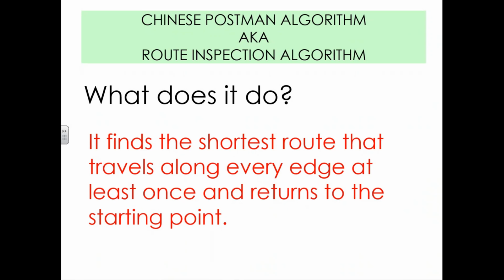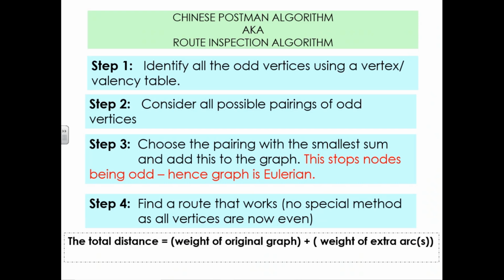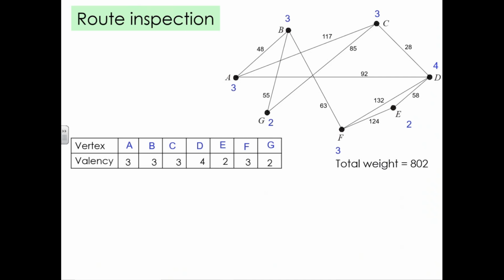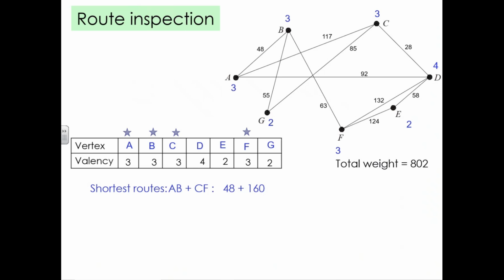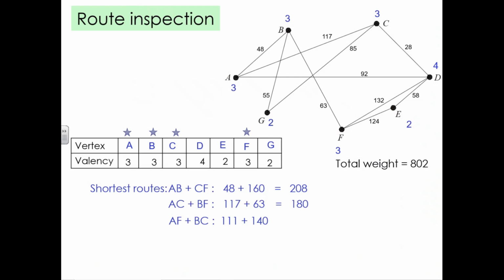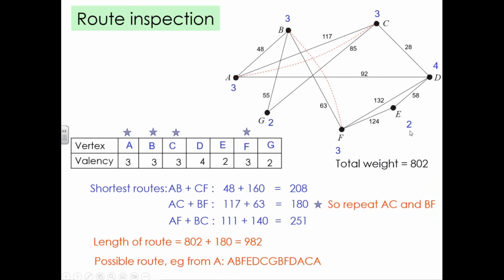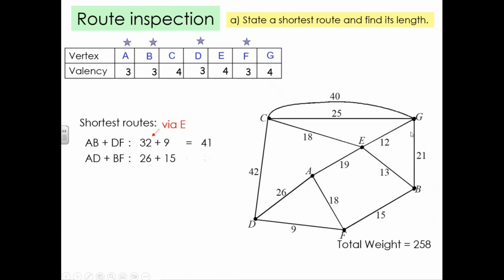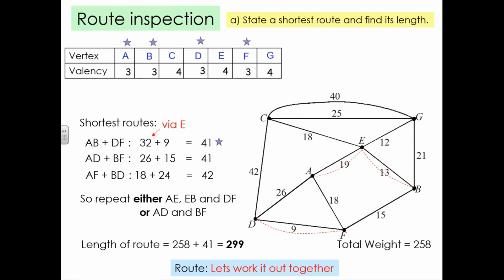Route Inspection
This video covers all examples from the AS FM Route Inspection pack